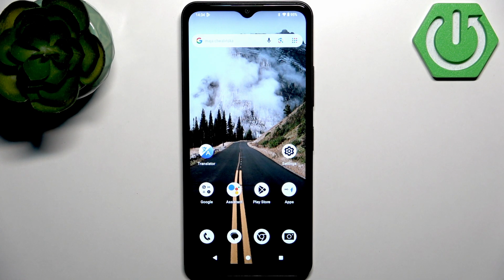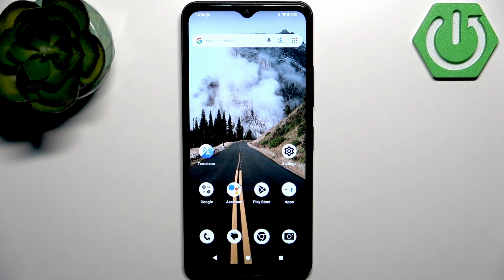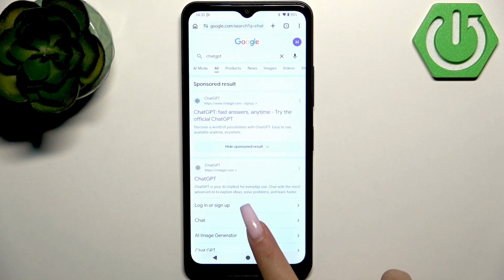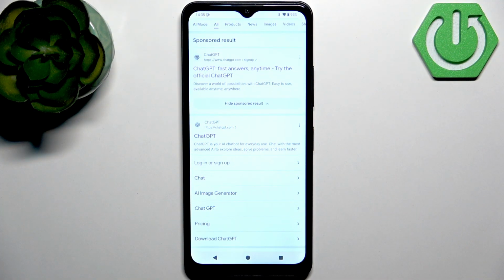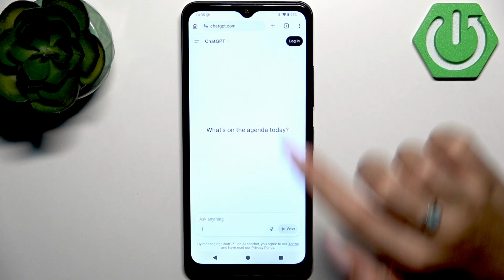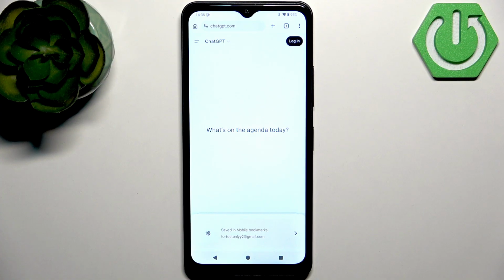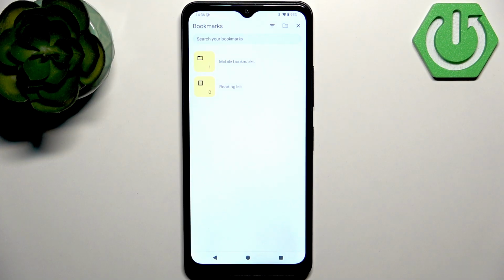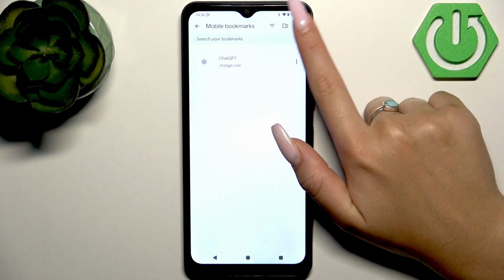HMD Arc — Use Built-In Browser & Bookmark Sites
This video shows how to use the built-in browser and bookmark websites on the HMD Arc phone. We use Chrome on HMD Arc to open sites, type addresses or search terms in the address bar, open results, save pages with the star icon, and find saved items in the mobile bookmarks folder. Clear, simple steps you can follow right on your HMD Arc to browse faster and keep your favorite sites handy.

How to use the built-in browser on HMD Arc?
How to bookmark websites on HMD Arc?
How to access saved bookmarks on HMD Arc phone?

0:00 Intro & open Chrome on HMD Arc
0:10 Address bar: type a website or search term
0:29 Open a search result and load the site
0:55 How to add a bookmark (tap the three dots, then star)
1:31 Where to find bookmarks and the mobile bookmarks folder
2:04 Final tips, like/subscribe and wrap up